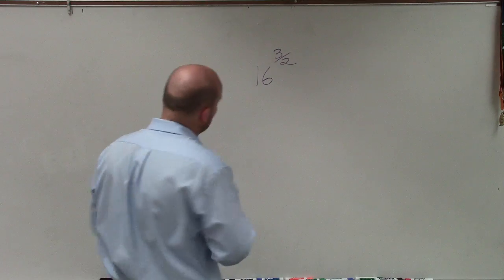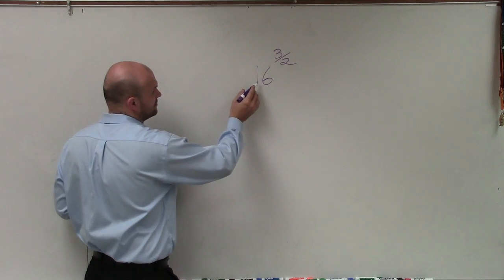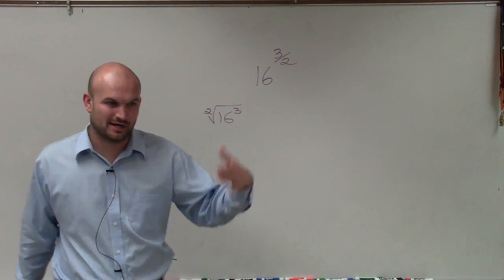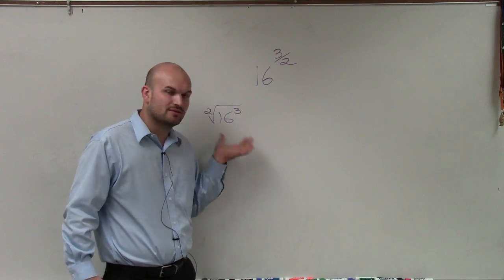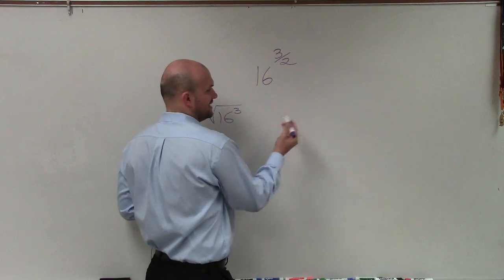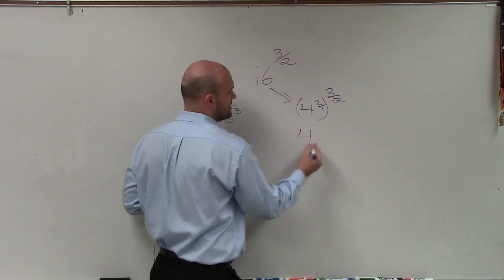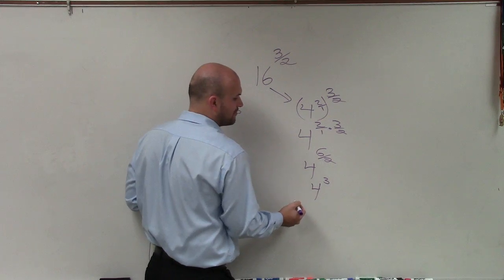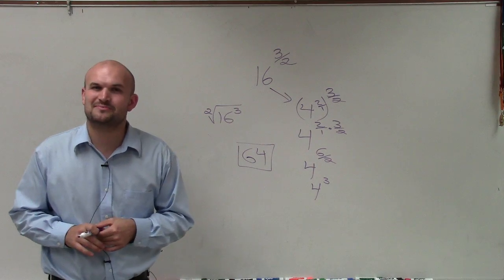Learn how to simplify a number with a rational exponent ex 3, 16^(3/2)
16^(3/2)